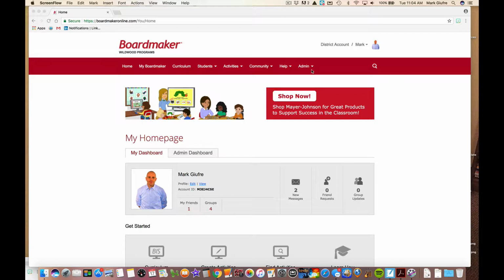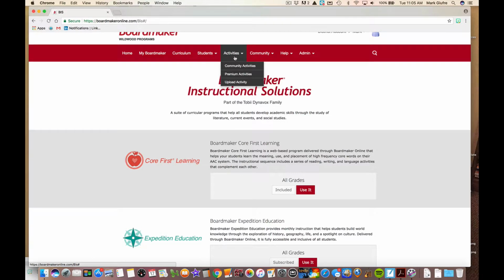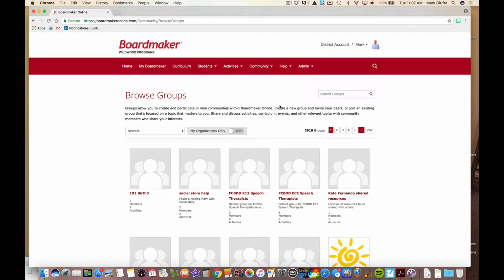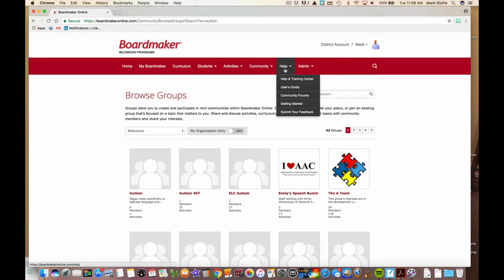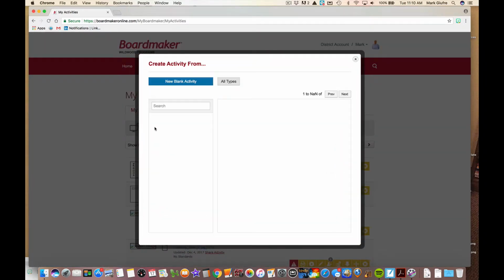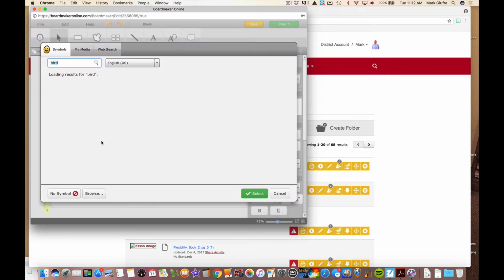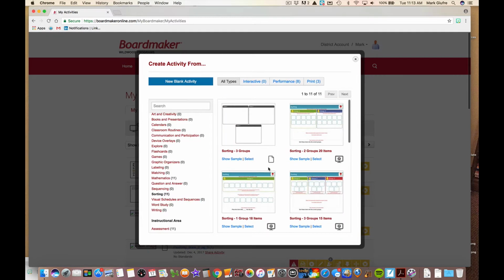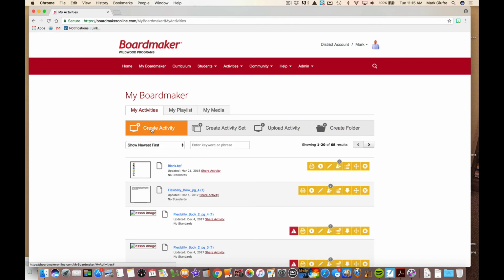Ten Minute Tech.: Basic Boardmaker Online Menus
A brief overview of the basic menus in BMO.